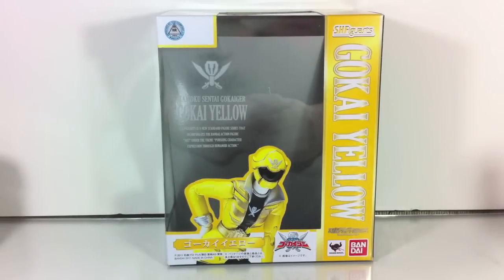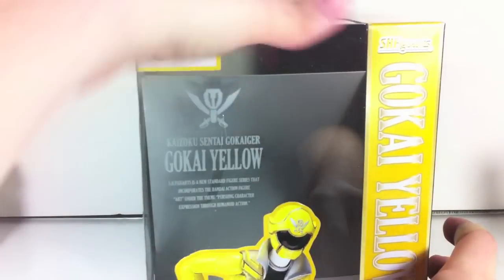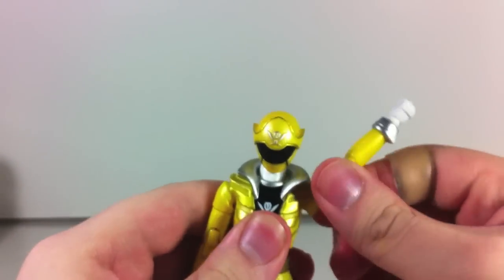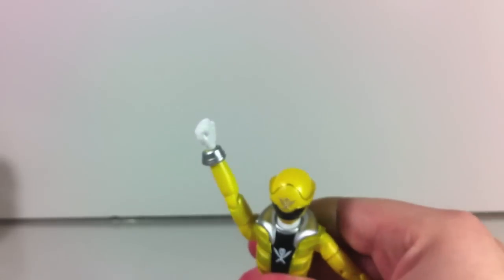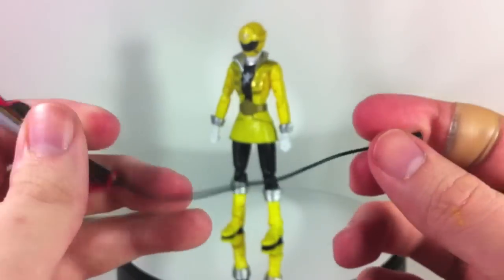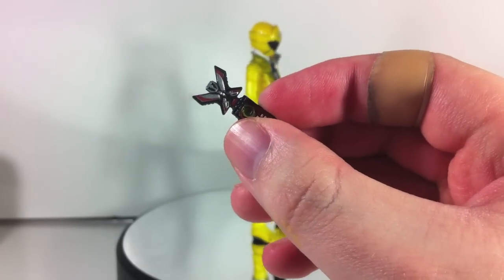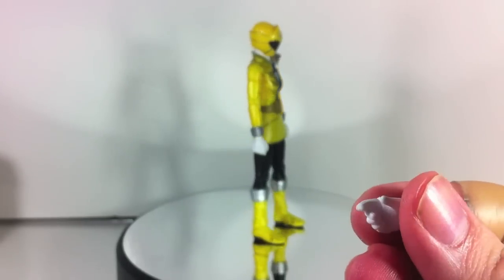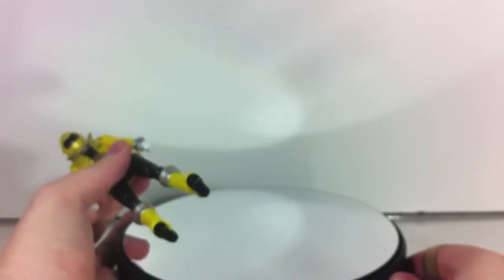Review: S.H.Figuarts - Gokai Yellow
Our first of the Tamashii Web Exclusive Gokaigers is none other than Gokai Yellow, Luka Millfy! This is our first look at the updated female Sentai mold, improving off the Shinken Girls (which I haven't reviewed yet because I'm a bad person). Gokai Yellow has a pretty nice mold that is obviously female, but not so over the top as some of the BoA Ranger figures. The yellow used is also really nice in my opinion. It's not flat out metallic, but it has a nice sheen to it just like the actual suits in the show. No articulation is severely hindered. The skirt has a split at the sides to where it's pliable. Also included is an alternate skirt. This is formed by a middle underwear like piece, and two side pieces that snap into small ball joints on her thighs. The secondary skirt allows her to sit in the Gokai Darin, and do a lot of kicking poses. However, it just looks really silly when in a fairly vanilla pose. Also included is a Gokai Gun (plus a Gokai Cylinder), Gokai Saber (plus a Gokai Cylinder), a double edged Gokai Saber, a Gokai Saber on a cord, the Mobirates, a folded up Gokai Yellow Key, a Gokai Yellow Key, the Gokai Darin, plus 11 replacement hands. The Gokai Saber with the cord is an excellent nod to her style in the show, and the cord is both pliable while still holding up the weight of the sword. Unfortunately she only comes with one, but thankfully she can pirate one that comes with Gokai Pink, as seen in the photo and in the video. She's a must have for the Gokaiger collection, and an all around great figure in all categories. Hardly any flaws. Unfortunately, being a Tamashii Web Exclusive, she's hard to come by now, and because of her and Gokai Pink's popularity, her price on the secondary market is through the roof. A high price for this treasure seeking beauty I suppose. Good luck in the hunt!
Awesome Intro thanks to Ryokuya!